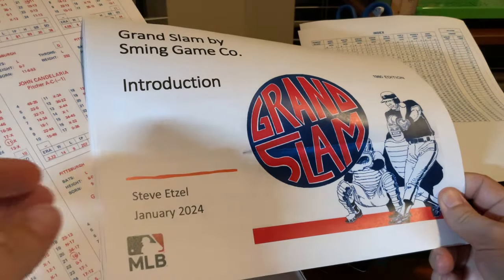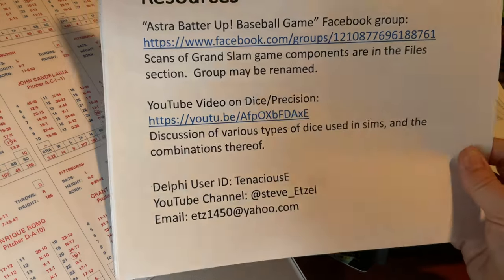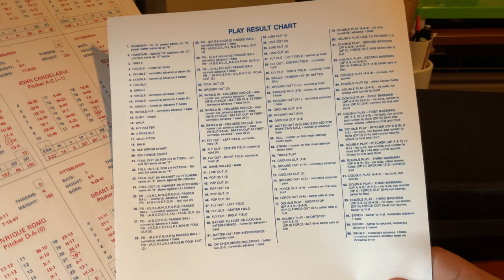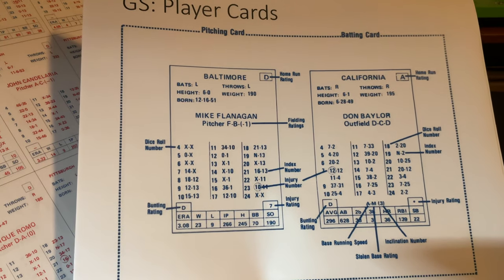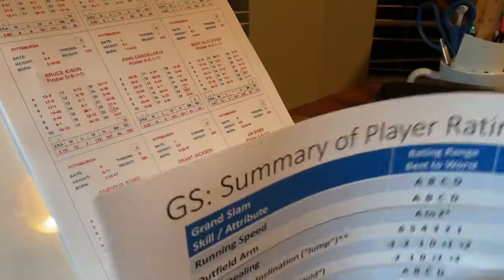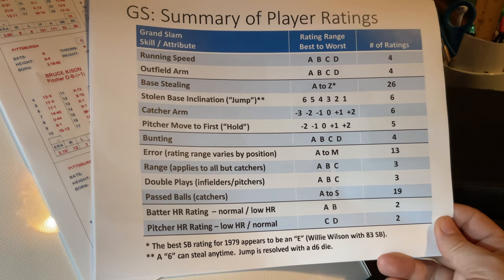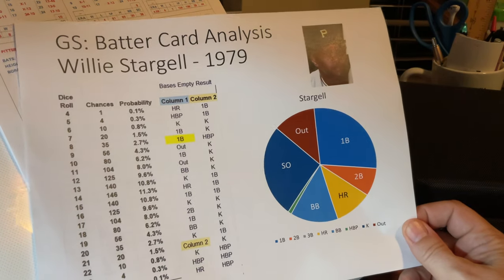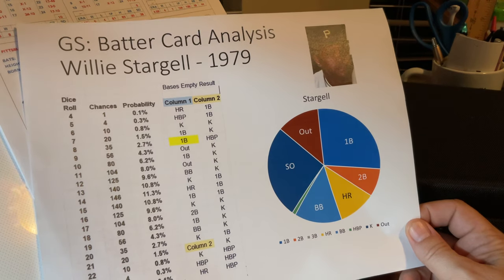Intro to the Grand Slam tabletop baseball game (Sming)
In this video, I provide a general overview of the Grand Slam tabletop baseball game, which was produced by the Sming Game Co. in 1980.  The game has a number of sophisticated features and a "pitcher first" game engine.

Scans of Grand Slam game components are in the Files section of the“Astra Batter Up! Baseball Game” Facebook group:
Note: this group may be renamed.